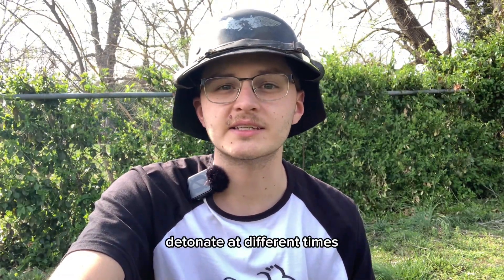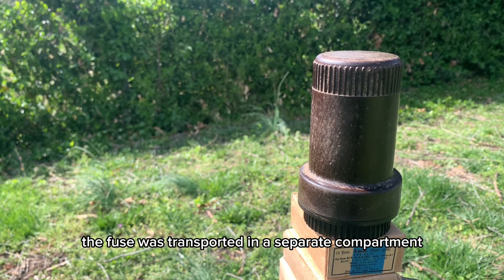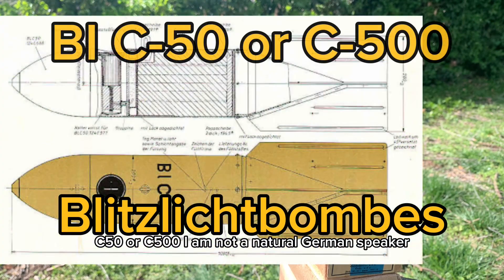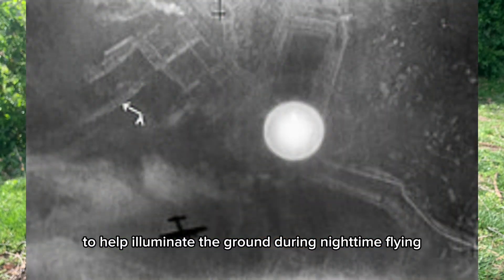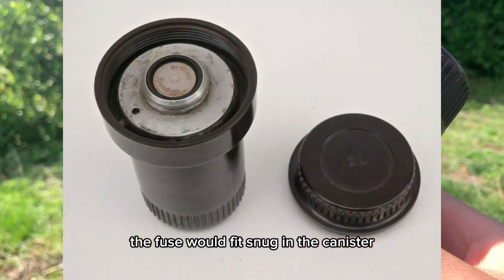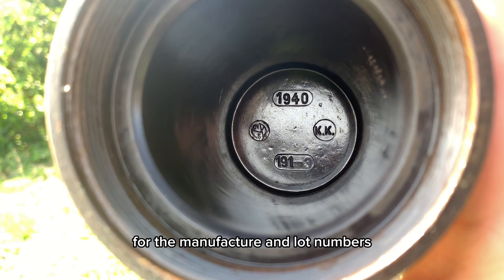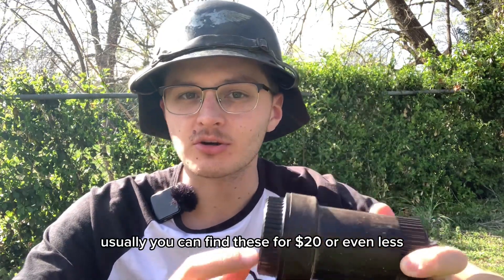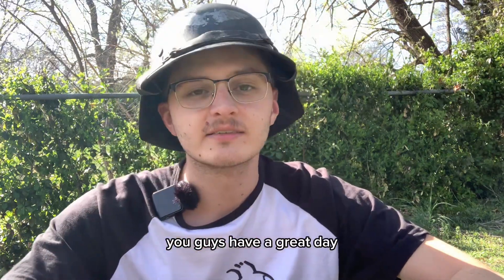World War 2 German Fuze Container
Artillery can be dangerous if not properly handled, therefore it is important to transport the fuze that would help detonate the bomb in a separate compartment. Therefore, these little containers were used.

This example is a World War 2 German fuze container for photoflash bombs. These bombs were used to illuminate the ground during nighttime flying to take clear photos of possible targets.

These are still relatively easy to find and for a reasonable price. Usually at around $20, you can grab yourself one.